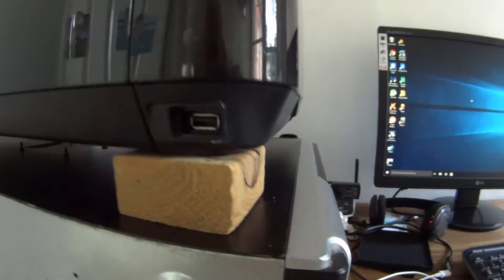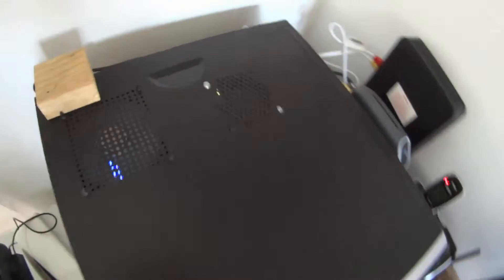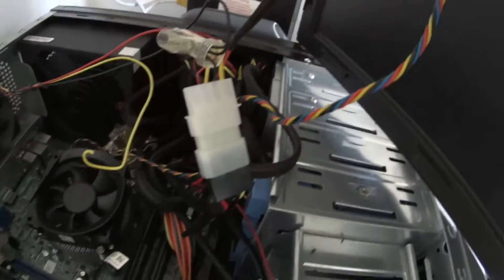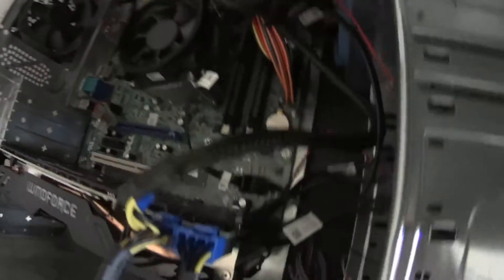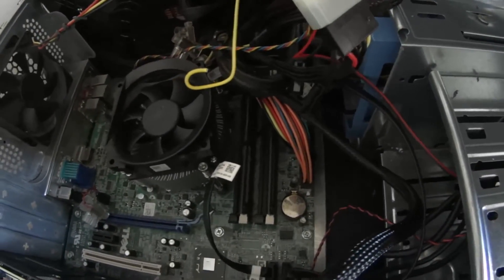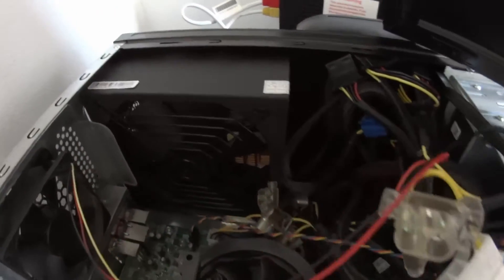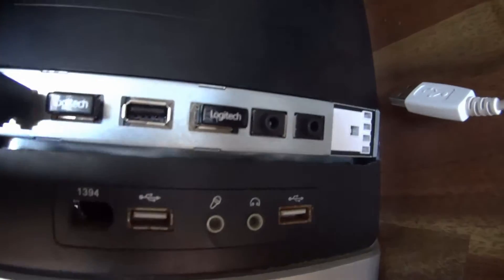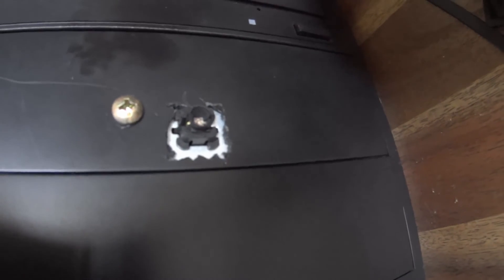Upgrade Dell Optiplex desktop to Tower Box - with Radeon R9 390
Dell Optiplex 790 desktop box too small  to  fit Graphics card. What to do. Move motherboard from desktop box to ATX tower box.
Upgrade power supply to 1050 Watt.
Add numerous fans to keep Radeon R9390 cool.
Play Doom 2016. CPU temps around 55-60 degrees. GPU around 65 degrees.